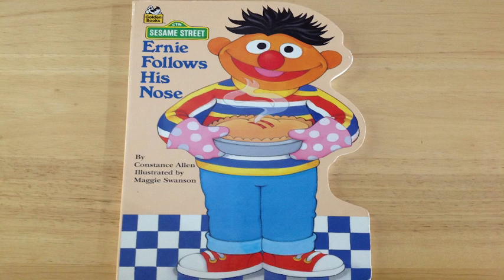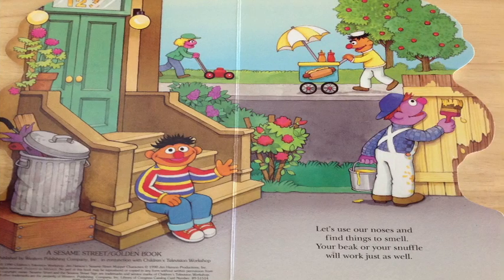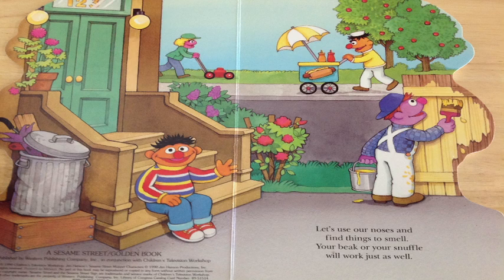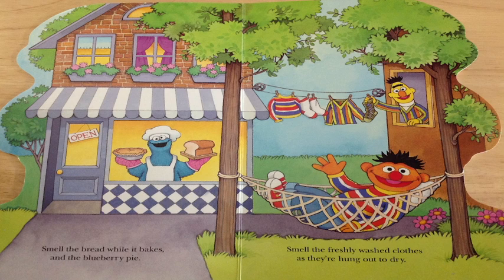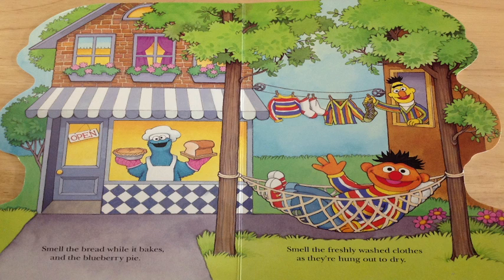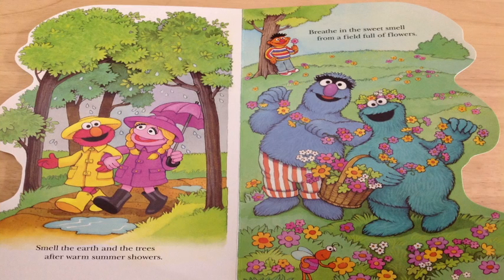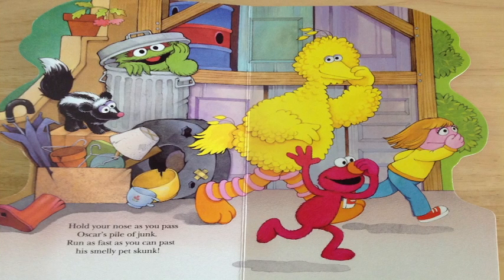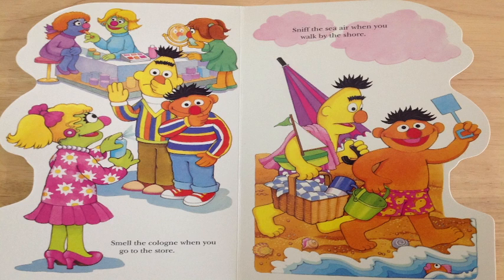Sesame Street: Ernie Follows His Nose Read Aloud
Sesame Street: Ernie Follows His Nose. Read Aloud. We will learn from Ernie that the world is filled with many special smells. Have fun on your next smelling journey!